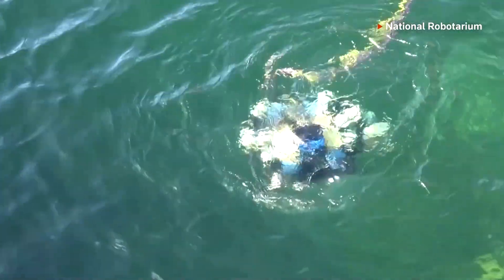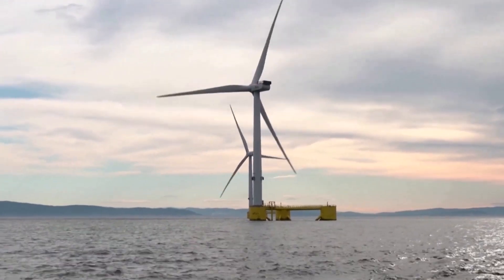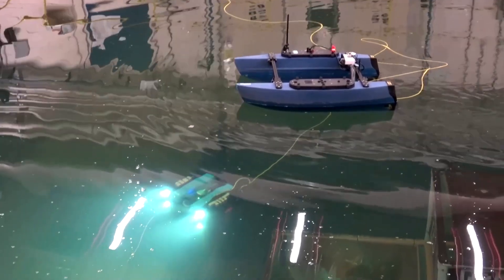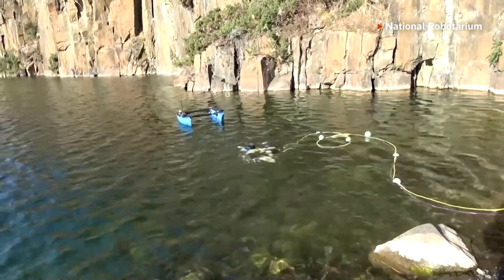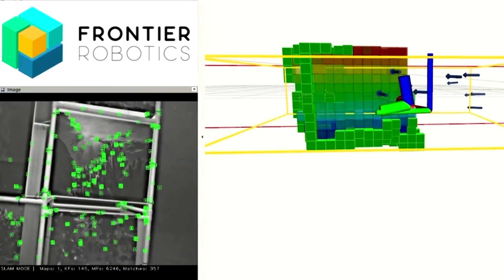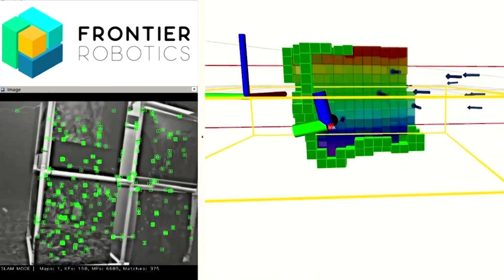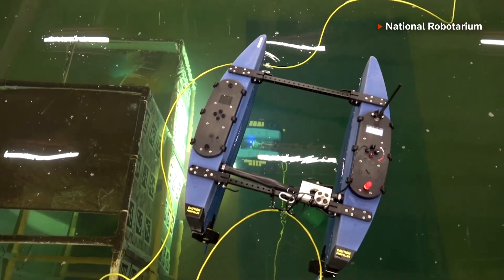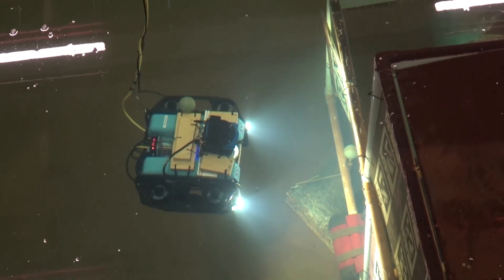These underwater AI robots could keep UK's turbines spinning | REUTERS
An AI-powered autonomous underwater robot, designed to adapt and respond to rough seas in real-time, is being developed in the UK to assist with the inspection and repair of offshore wind farms.